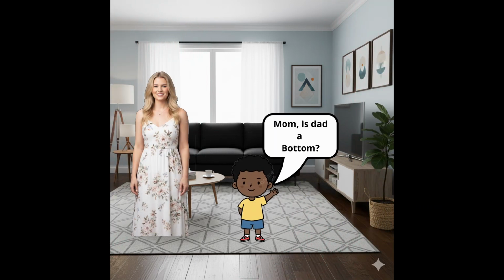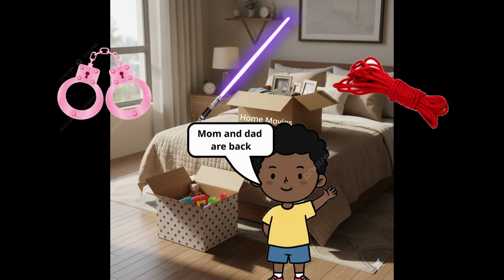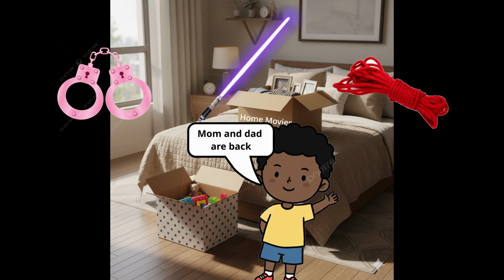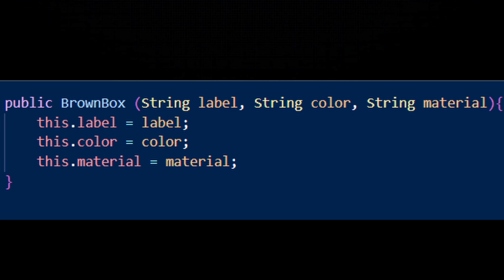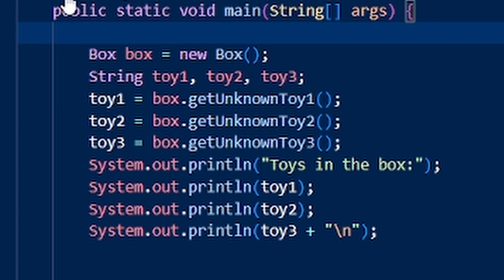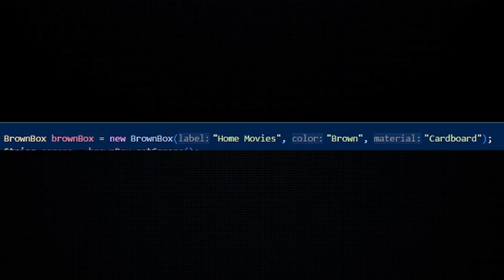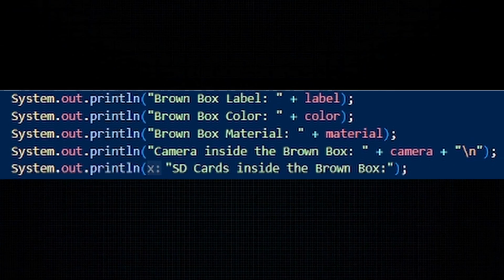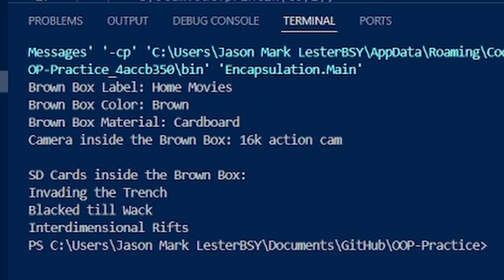Encapsulation: Exploring the Box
This video gives a brief description of what Encapsulation is as one of the concept of Object Oriented Programming using Java explained by a 19 year old Computer Science student thinking twice on why he chose Computer Science.

My Channels
🎮 Game Channel:     / @jason-with-a-game
🏠 Daily life Channel:    / @jasonsy-u9u
⚠️ Intrusive Thoughts Channel: / @Jason-with-thoughts

Audio Credits
Used sounds are from these cool peeps:

Timestamps
0:00 intro
1:09 end of story
1:13 start of explanation